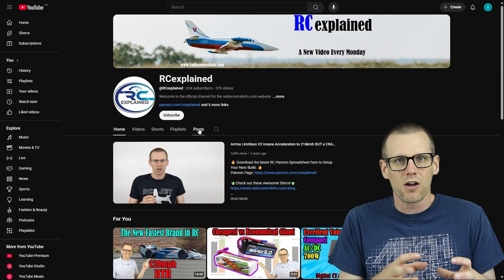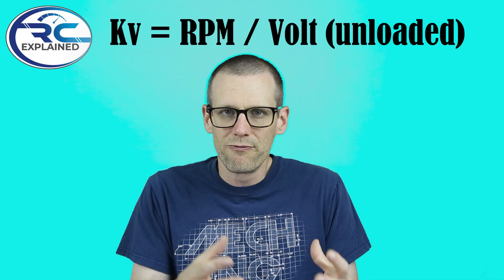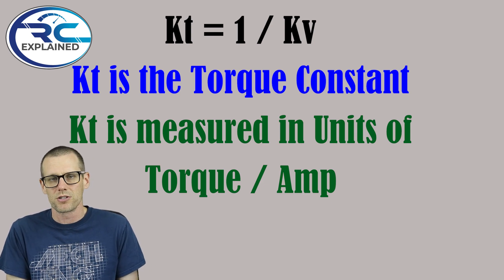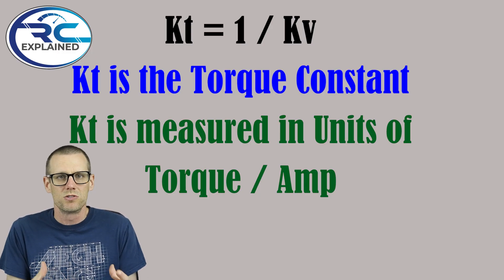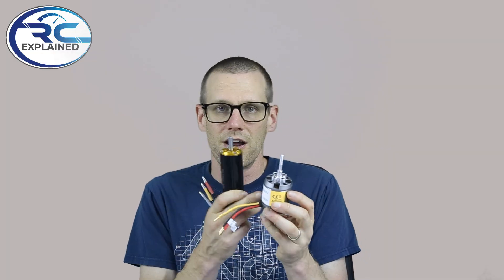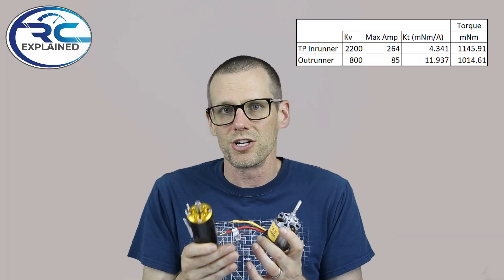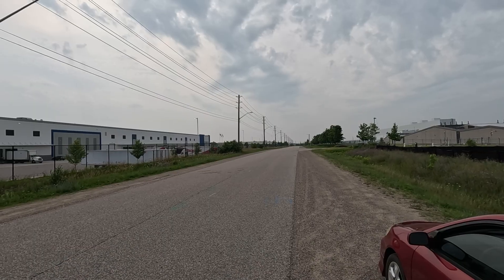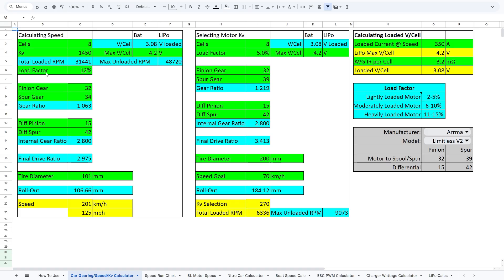RC Motor Kv: What Everyone Gets Wrong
0:00 - Introduction
0:38 - Interviewing Battery Supplier - Got Questions?
1:20 - What does the Kv Value Mean?
2:15 - Alternate Value determined from Kv
2:50 - High vs Low Kv, which produces more torque?
3:46 - Determining Total Torque using Kt
5:14 - Neu Motor Kv, Kt and Torque Comparison
6:05 - Using Kv to Help With Motor Selection
6:52 - But we Need Loaded RPM!
7:20 - Outro